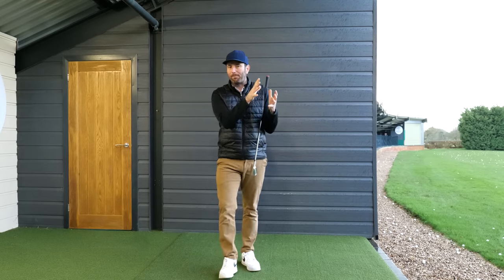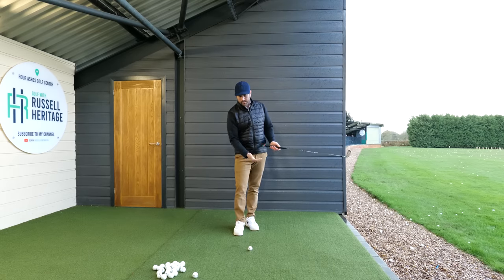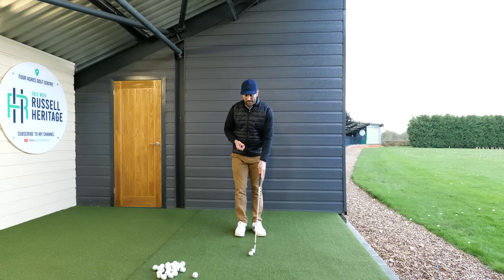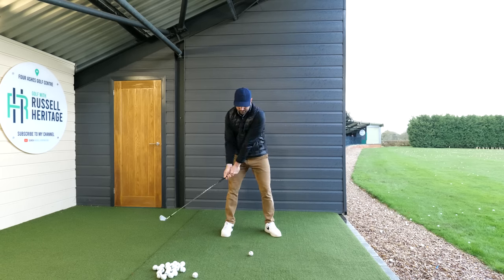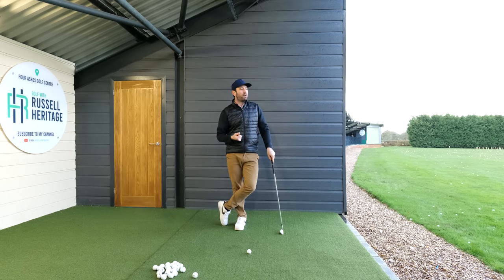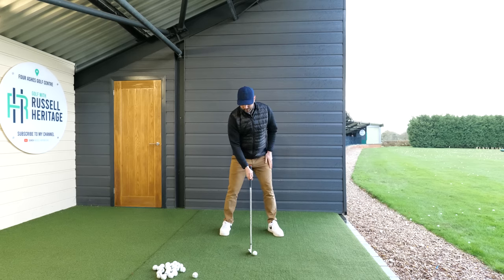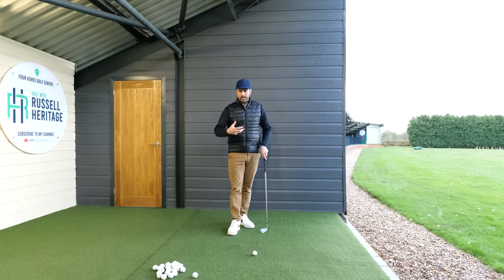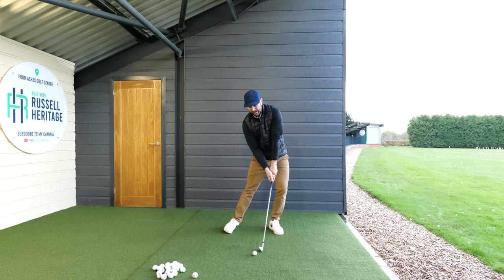Copy This Shoulder Move to Compress Your Irons